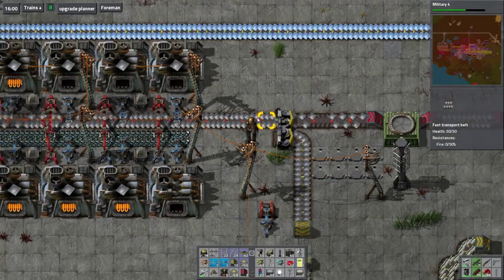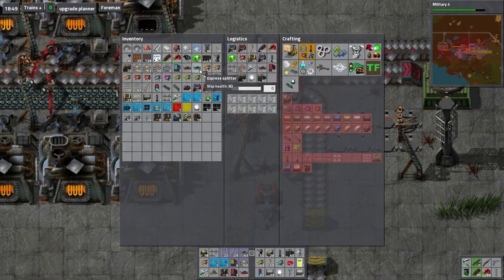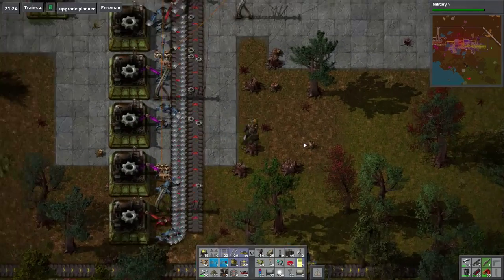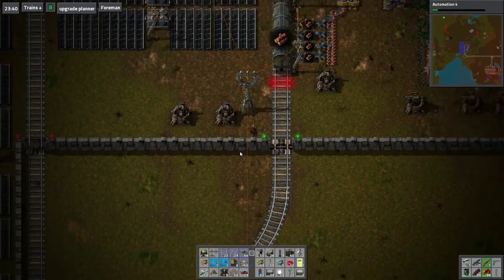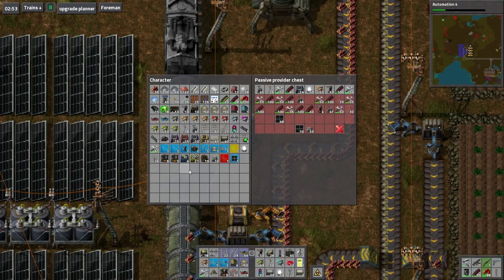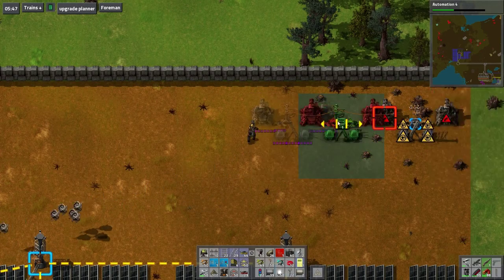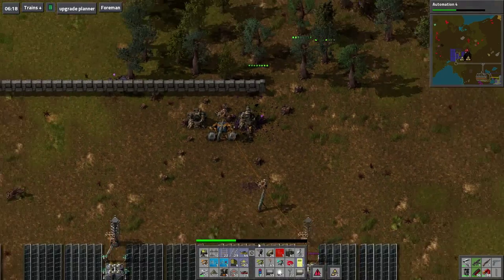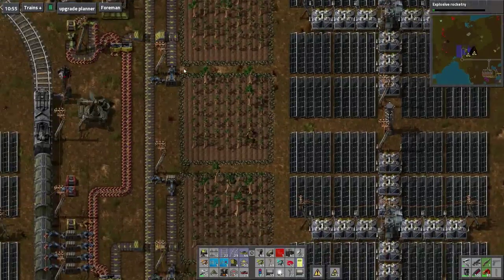Factorio 0.12 Modded - Power Upgrade - S2 E41